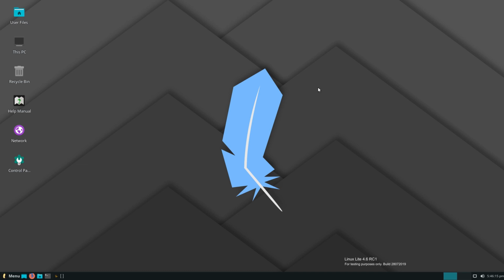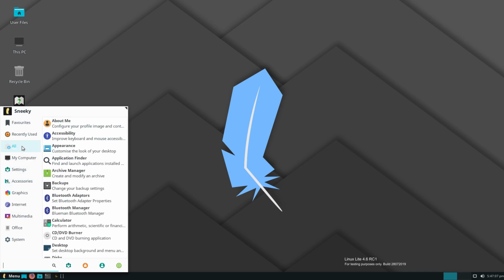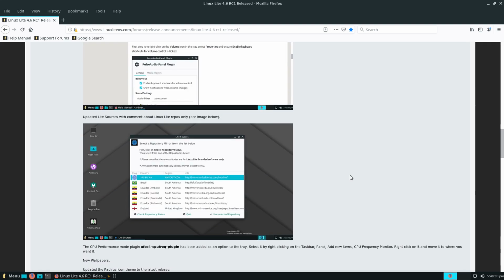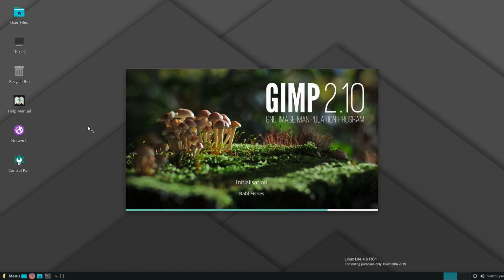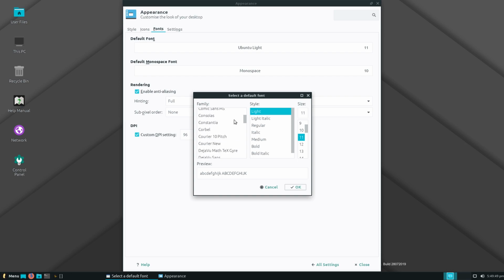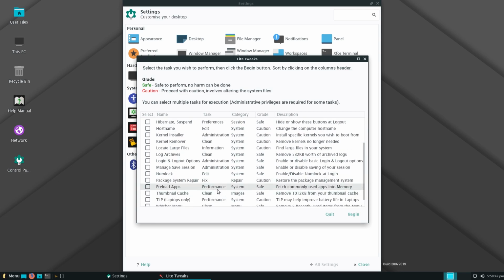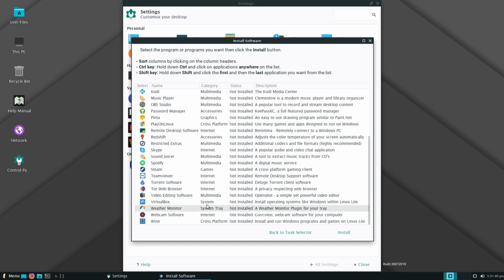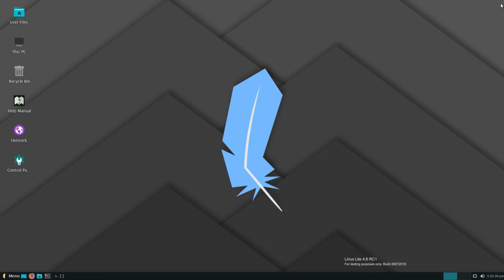Linux Lite 4.6 RC1....Smooth and Tasty..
I thought I would have a quick look at the latest RC of Linux lite and to be honest, it does what it says on ye ole tin. nuff said